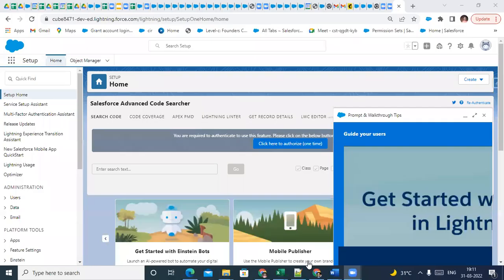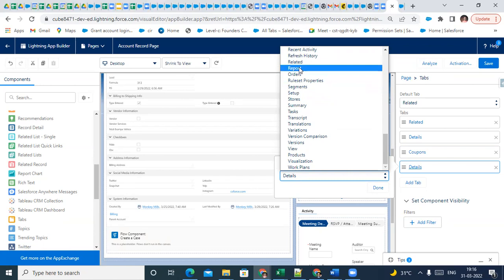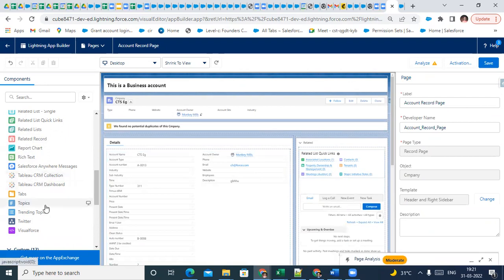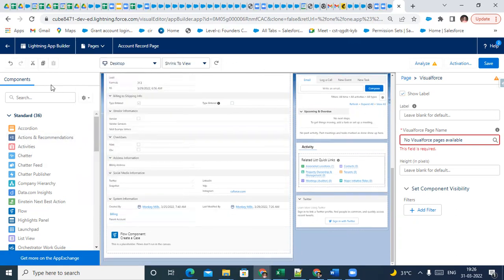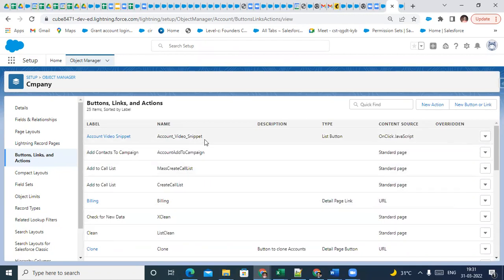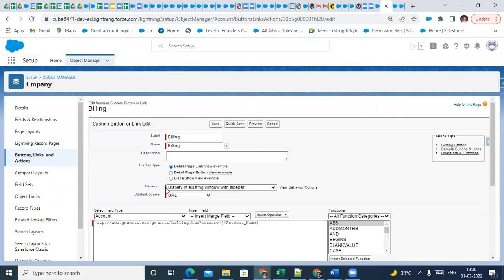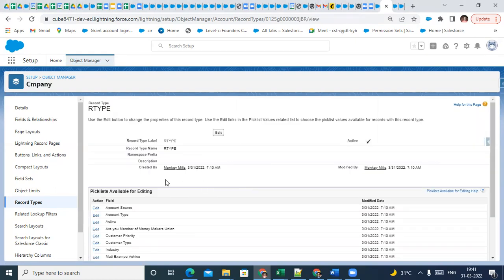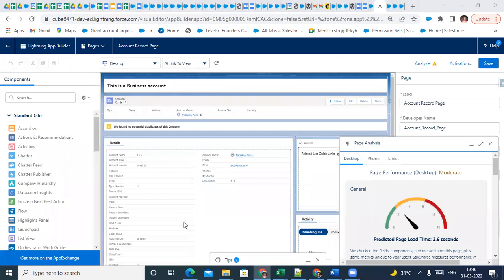SubselTech | SFDC | Subsel Tech Solution | Salesforce Developer Training Online | video1016052899